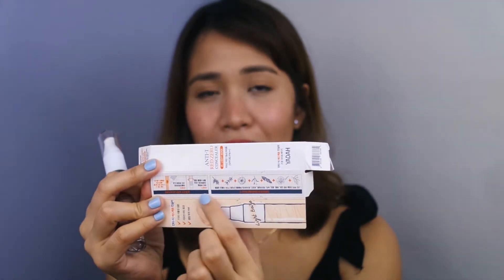Unbox With Me: Yadah Cosmetics!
Yadah Cosmetics sent me a box of their skin care and makeup items and I couldn't wait to try them out. Here's my 100% honest review of this brand and their products.

About Yadah:
YADAH offers gentle yet effective botanical skincare range.
In order to minimize the harmful chemicals on our skins,
Yadah only uses organic products certified from ECO CERT.

Products Mentioned:
Revitalizing Jelly Pack
Anti-T Concealer in Light Beige
Velvet Mood lipstick in Brick Red and Rosy Brown

Instagam and Twitter: @jamietecson